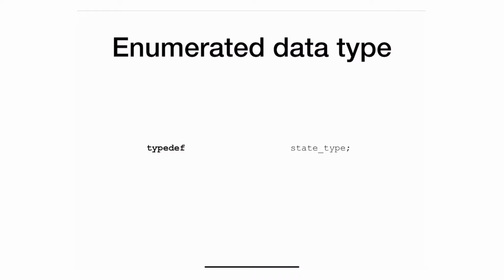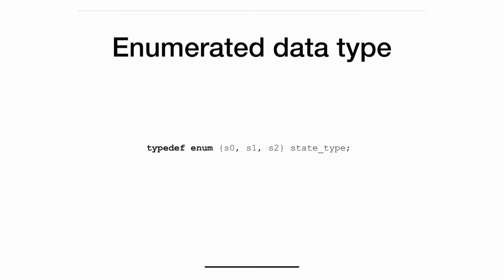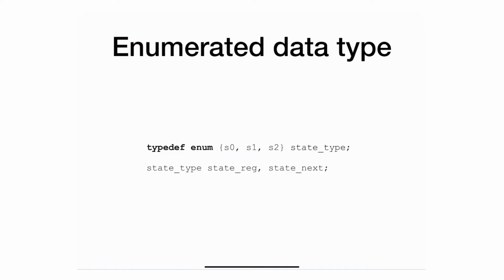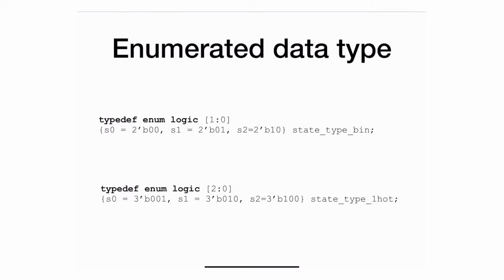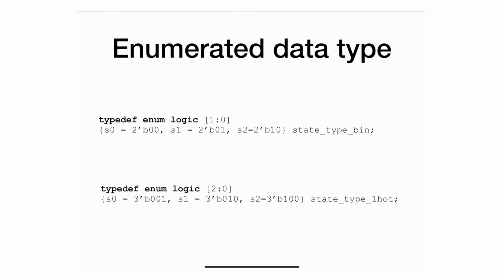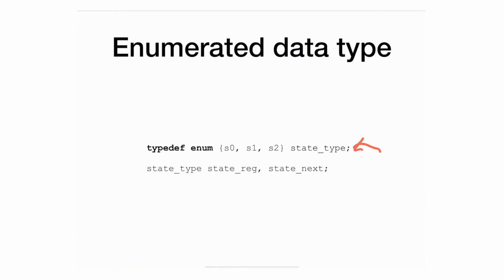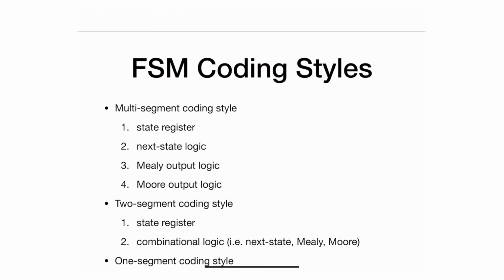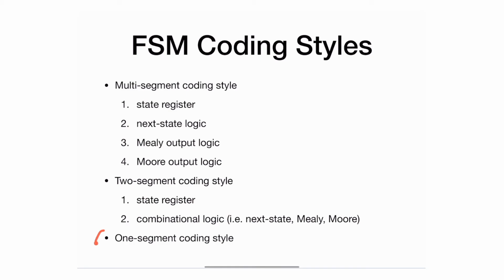M3 - 3 - FSM Code Development